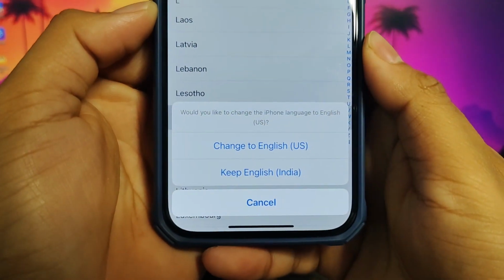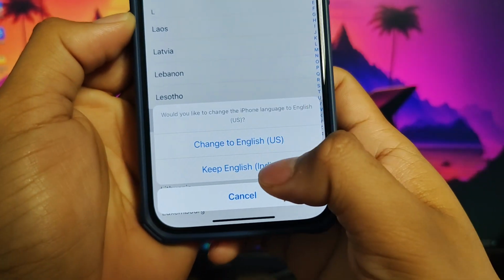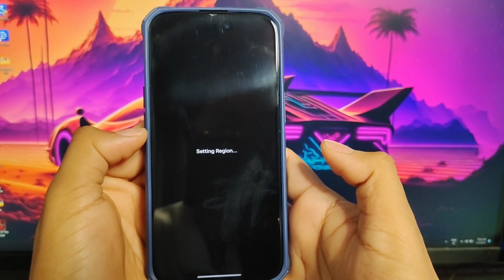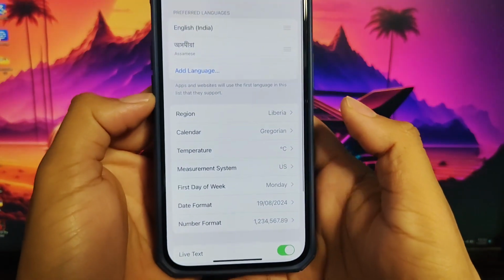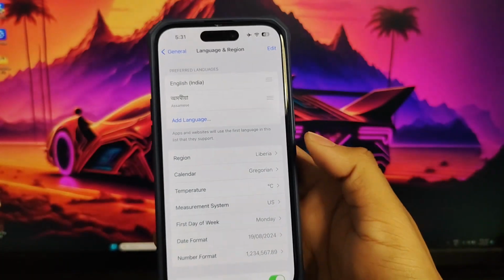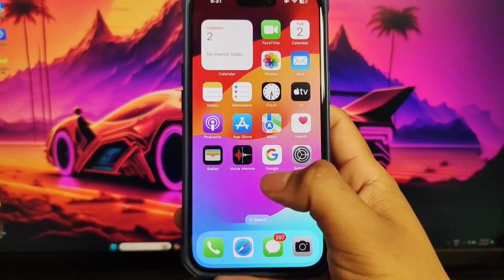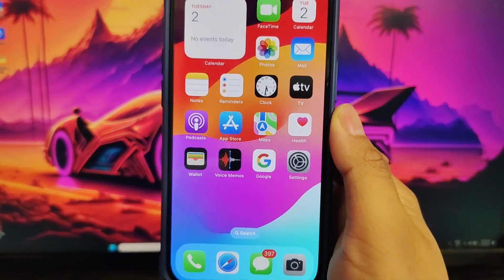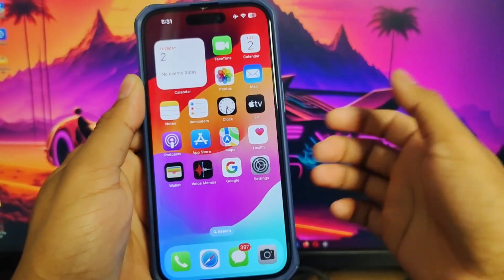How to change region location on your iPhone 15